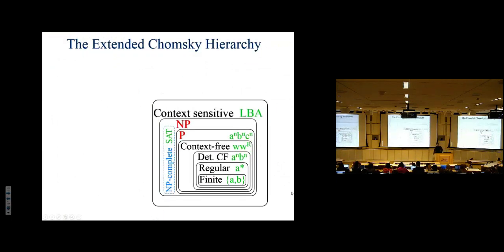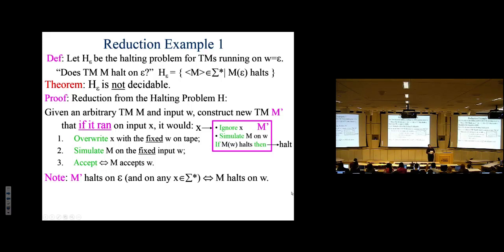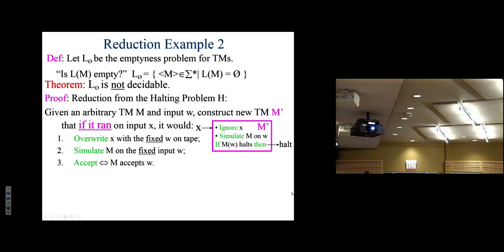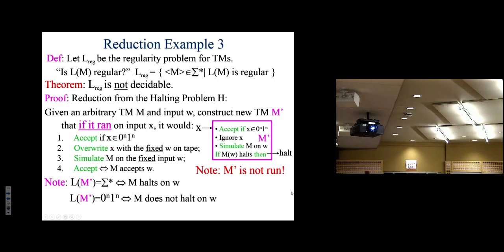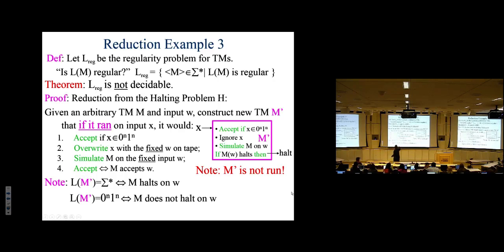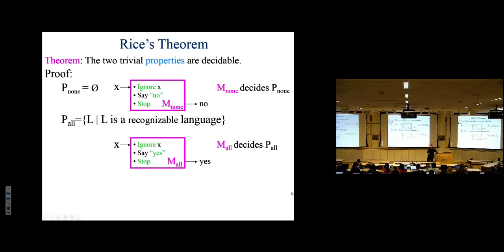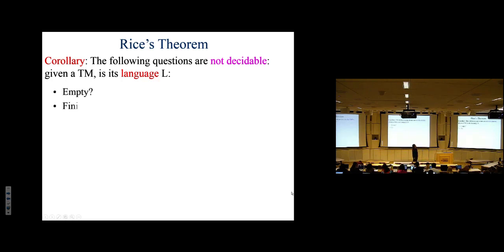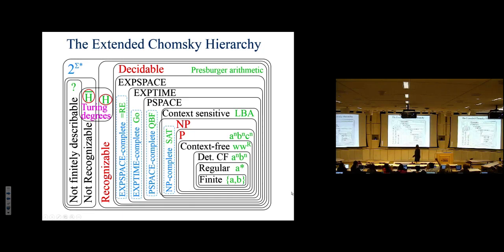Theory of Computation, Lecture 16 (of 22), Professor Gabriel Robins (2017)